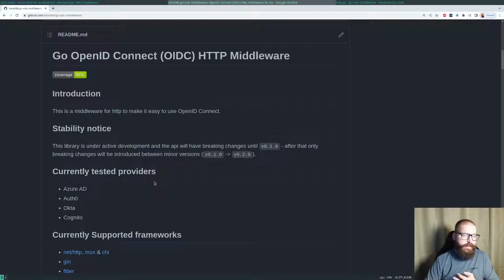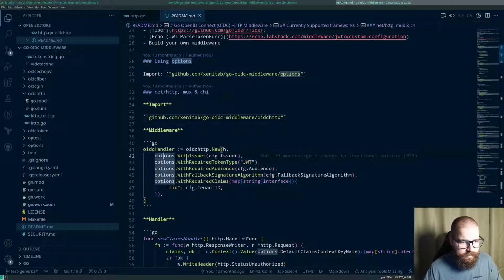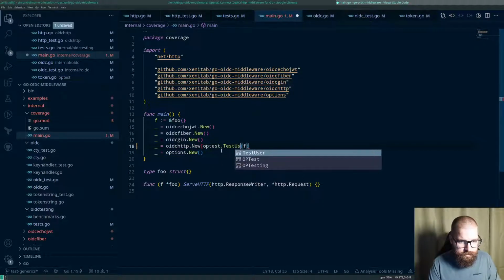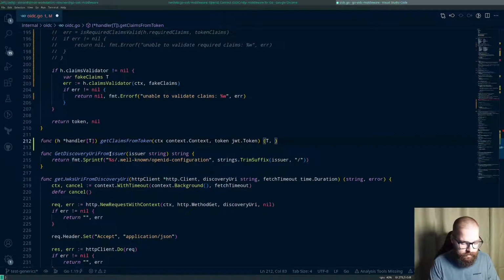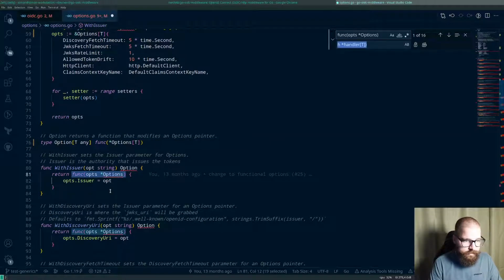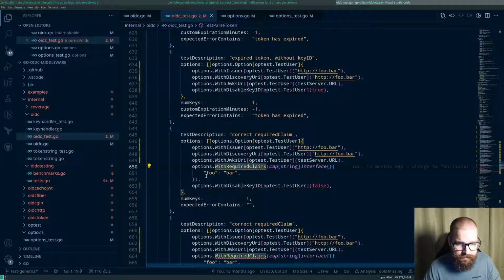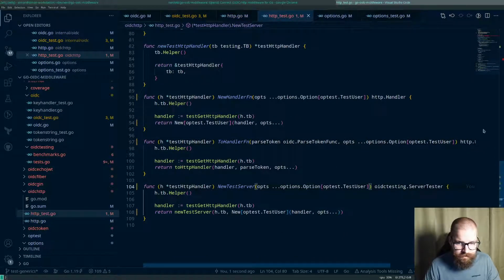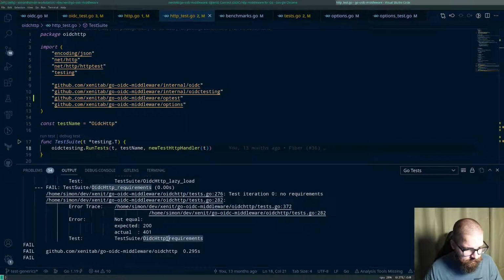go-oidc-middleware: testing an initial generic refactor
In this clip, I'm testing if it's possible to rewrite some of the OpenID Connect middleware using Golang generics.